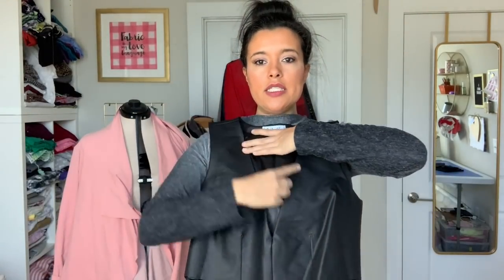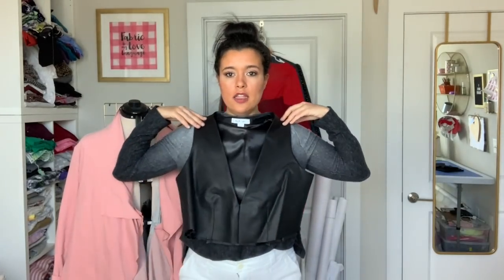February Sewing Plans | Everything I'm working on this month!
February is going to be a crazy sewing month for me due to its length and Sew Expo, but I still have some awesome things up my sleeve for this month. Watch this video to see what I'll be working on!

Wearing:
Toaster Sweater
Fabric from Joann, no longer available